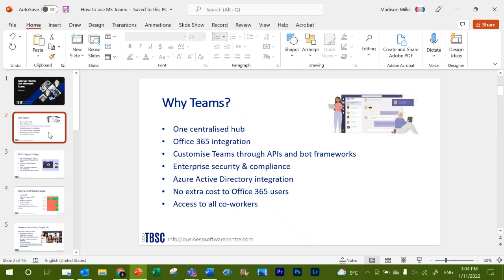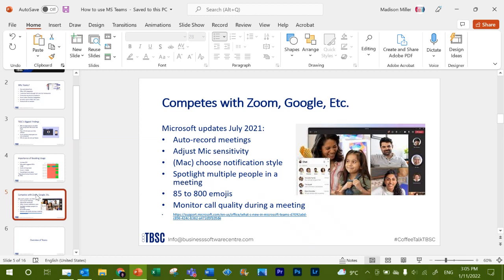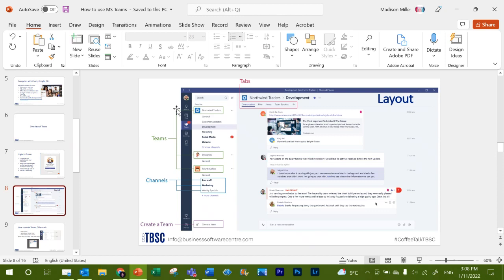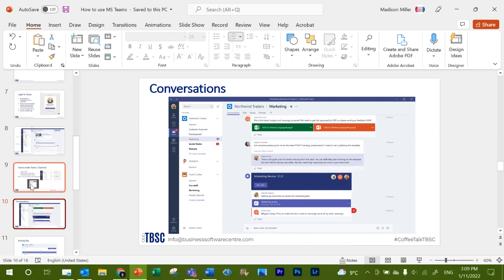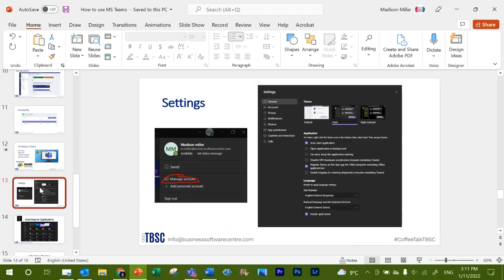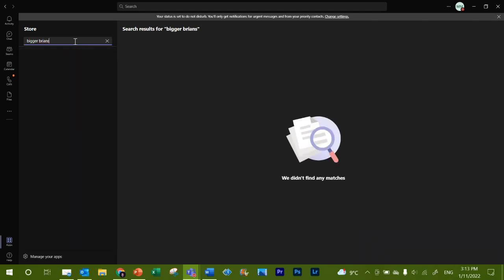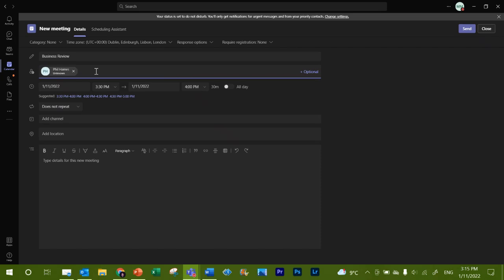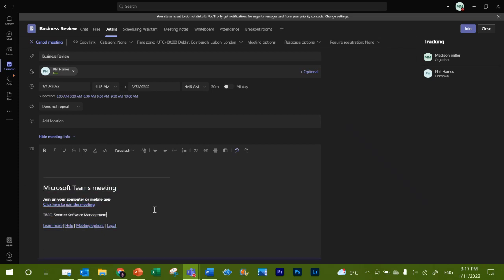Beginners Tutorial: Microsoft Teams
Do you need help understanding the basics of Teams or Teams Live Events?

Our research shows that many businesses who use Microsoft Teams do not utilize their licenses, wasting money in the process. It is time to start using what you pay for! Teams is equipped with so many features that can enhance your remote work experience. Learn how to use Teams appropriately to ensure no wastage!